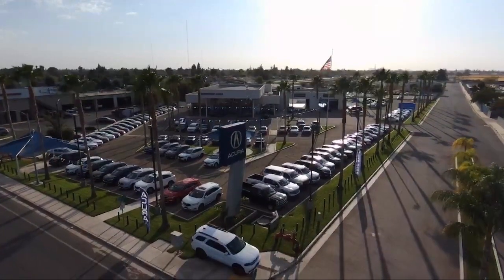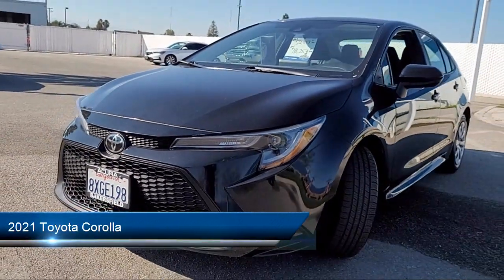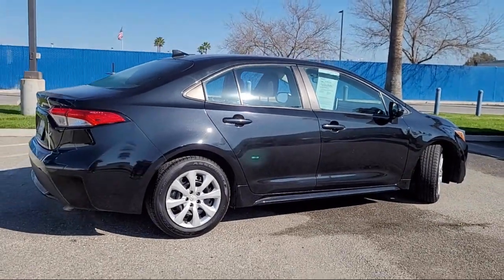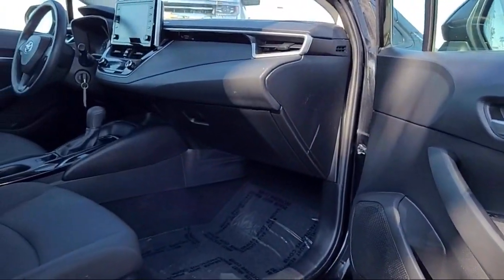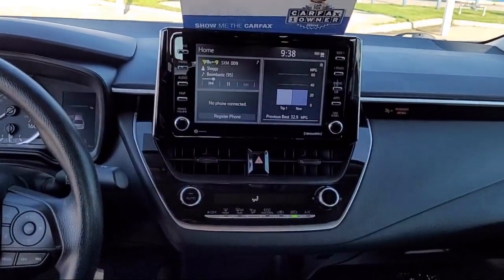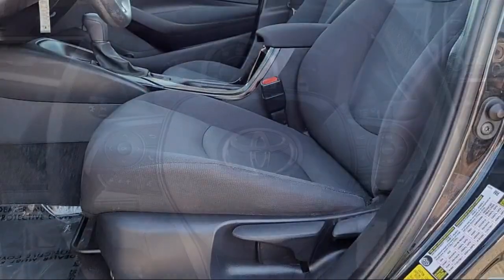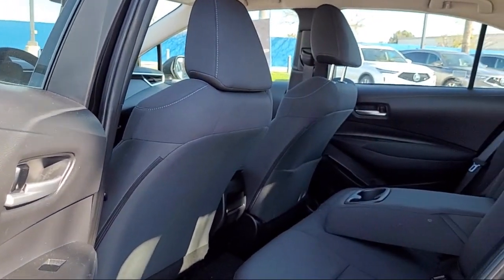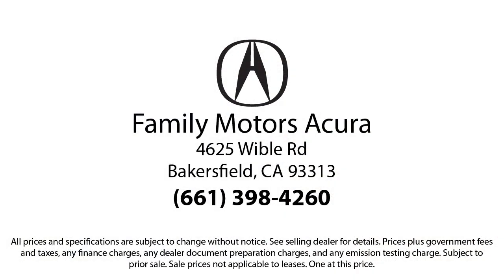2021 Toyota Corolla Bakersfield Delano Visalia Valencia Fresno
2021 Toyota Corolla Stock Number: 15910 Vin:5YFEPMAEXMP269962.

Bakersfield Acura
4625 Wible Rd